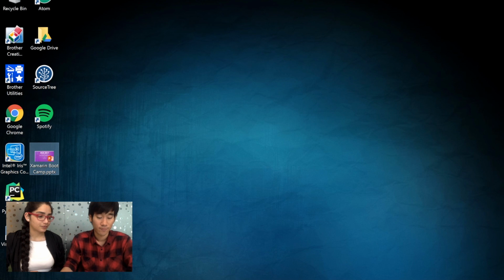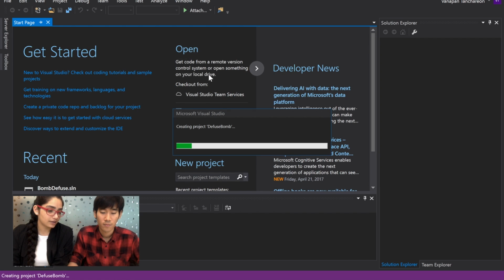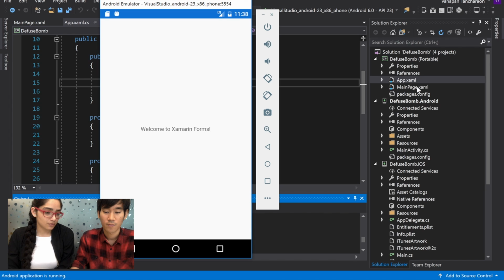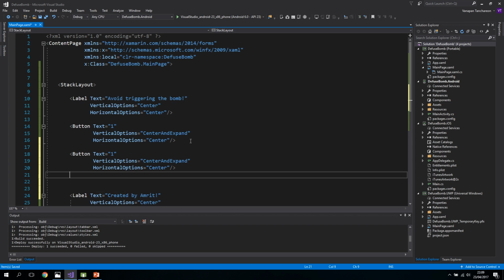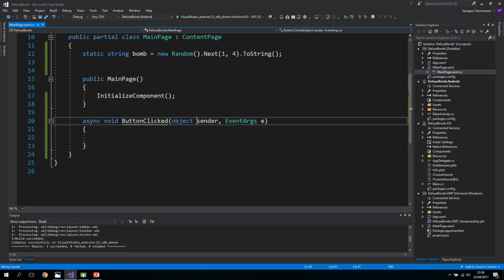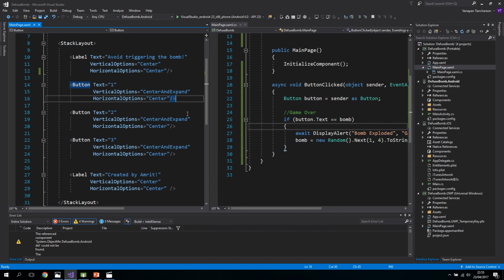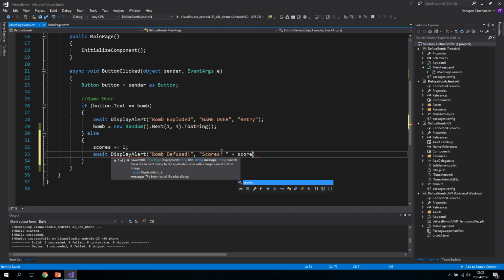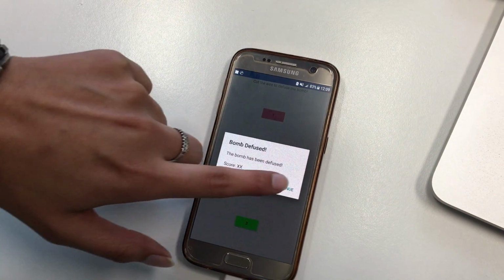Creating a Simple Xamarin App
A walk-through of how to complete MSA 2017 module one as well as how to create a simple cross-platform mobile app.